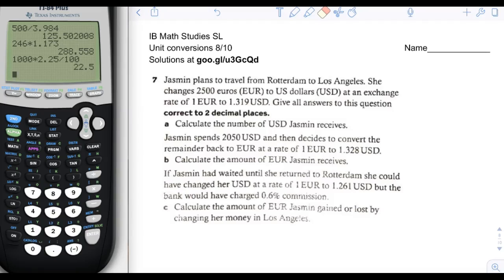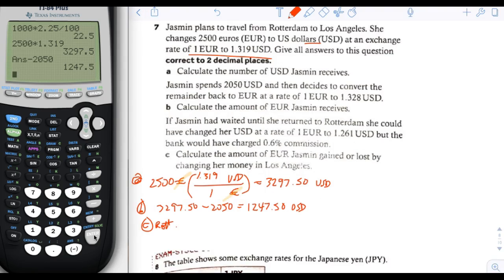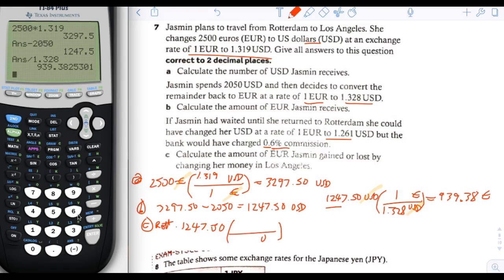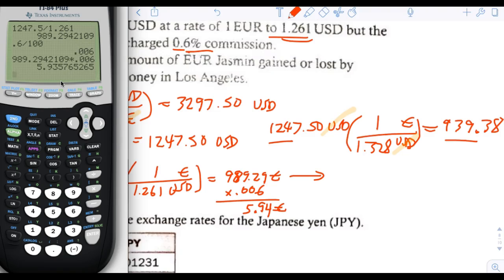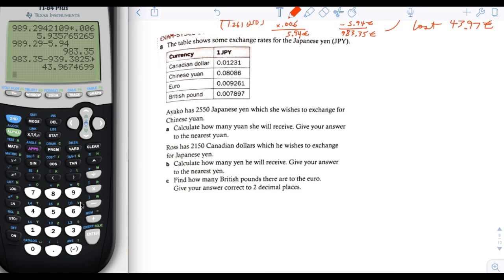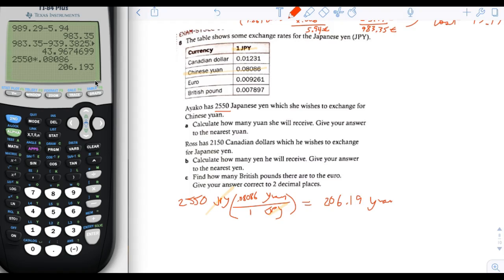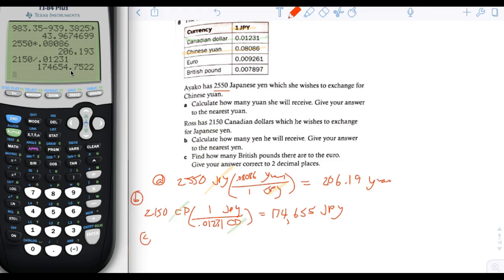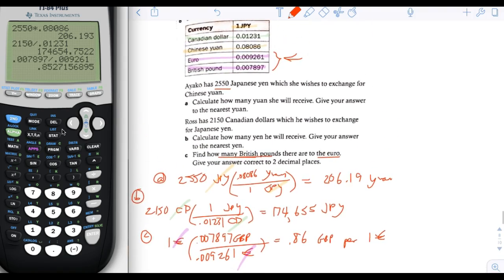MS SL unit conversion p8